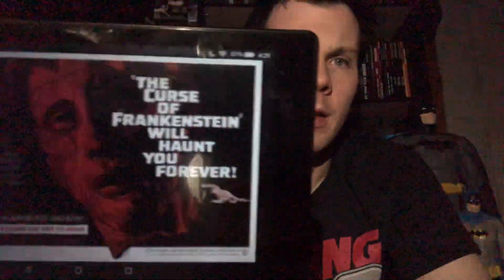The Curse of Frankenstein (1957) Movie Review (The First ‘Hammer’ Horror Film)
The first major horror film that British film company, Hammer Productions, released was 1957’s ‘Curse of Frankenstein’, a re-telling of the classic horror tale by Mary Shelley. This was Hammer’s first color horror film, and one of the first majorly successful color horror films. It was released one year after Universal ended their run of monster films, and ‘Curse of Frankenstein’ was the start to Hammer’s long run of similar, but uniquely stylized, horror films. This was Peter Cushing’s first lead role in a film, as was Christopher Lee, both of which, because of this film, and the following year’s ‘Horror of Dracula’, became this generation’s Lugosi/Karloff. ‘Curse’ was directed by Hammer Horror staple, Terrence Fisher, who go one to direct many films, and their sequels, for Hammer. This version of ‘Frankenstein’ spawned six sequels, all but one, featuring Cushing as the mad scientist, Frankenstein, whom, in this series, is the focus of the films rather than the monster.

Baron Victor Frankenstein is a young, brilliant scientist who is obsessed with creating life from the dead. He, along with a trusted assistant, collect body parts from the recently deceased to create a being in his image. Frankenstein becomes more obsessed and ruthless, he will stop at nothing to protect his creation, the legacy of his work.